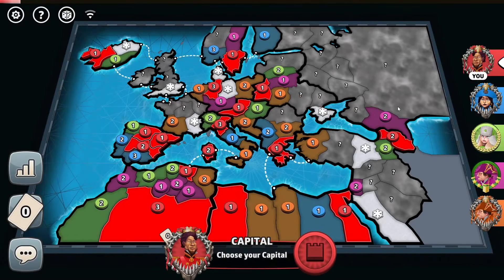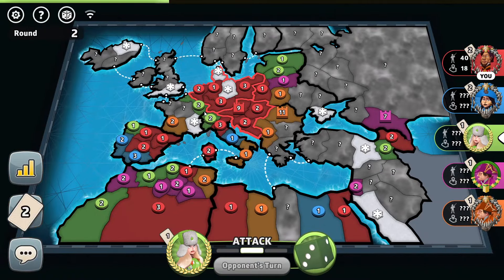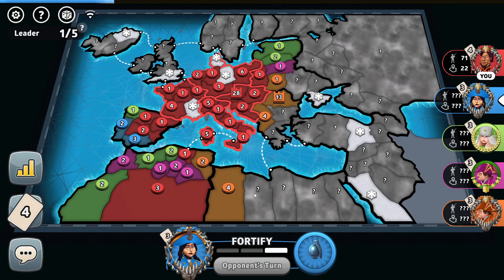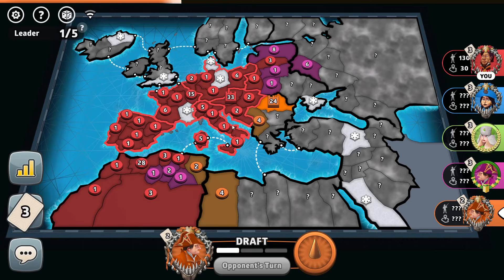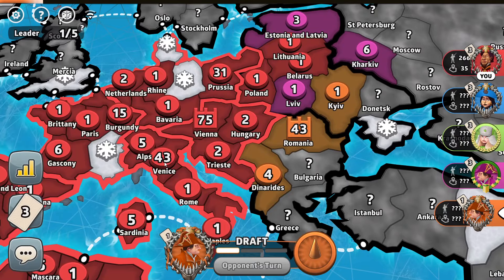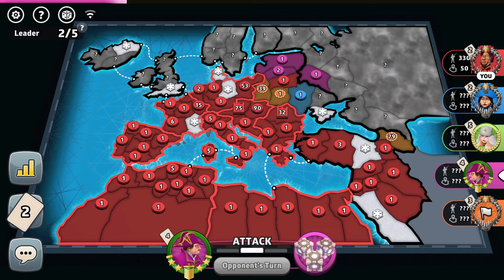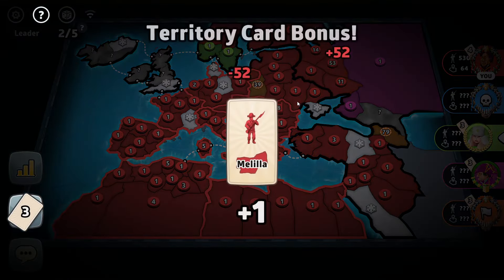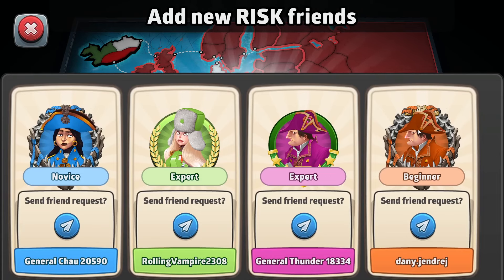1-Point Noob Corner Gets Destroyed By Dinaric Alps Snowball!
Risk Global Domination 6 player progressive capital conquest game on the Europe Advanced map with fog of war, blizzards and balanced blitz dice odds.